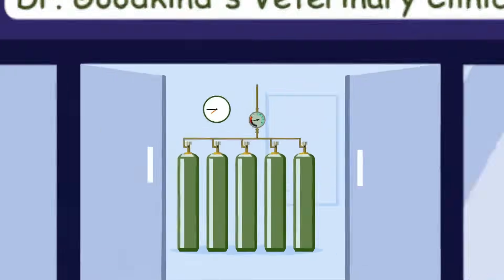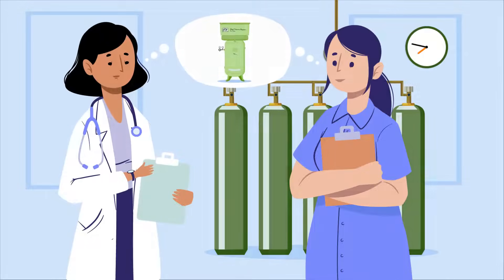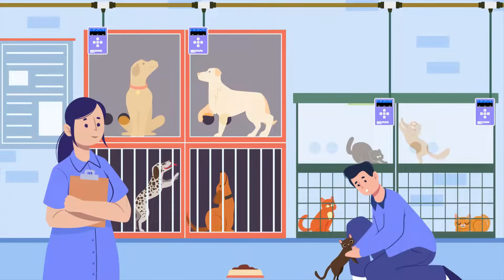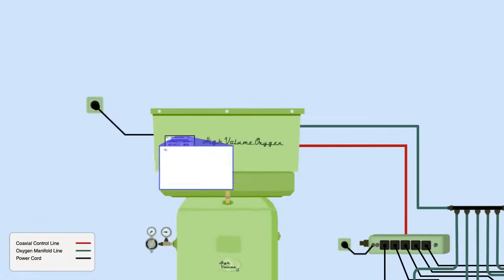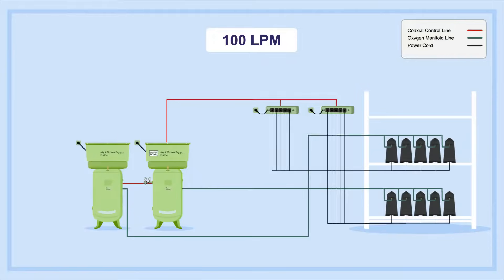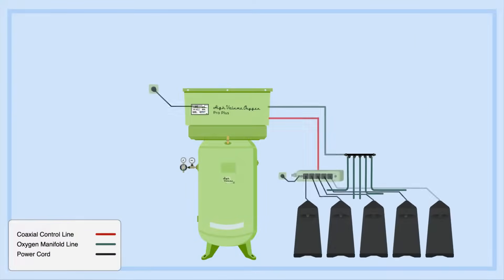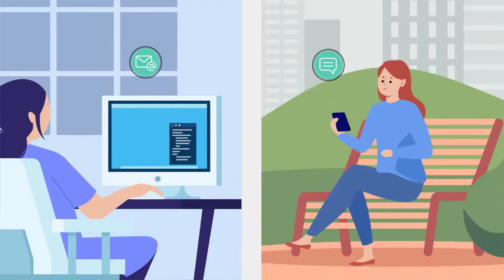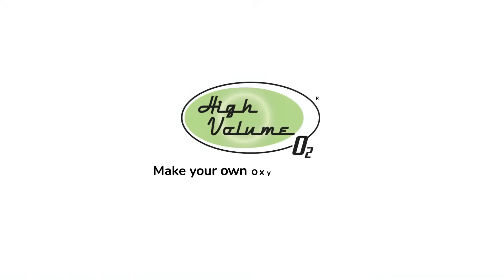HVO Pro Plus Oxygen Generating System in Veterinary Medicine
Explains the value of the HVO Pro Plus Oxygen Generating System in the veterinary medicine setting. Describes the low cost, modularity, convenience and safety of making your own oxygen.